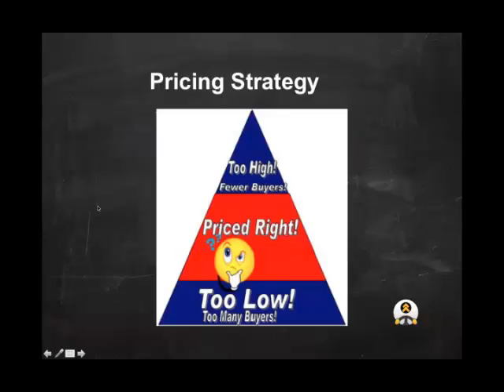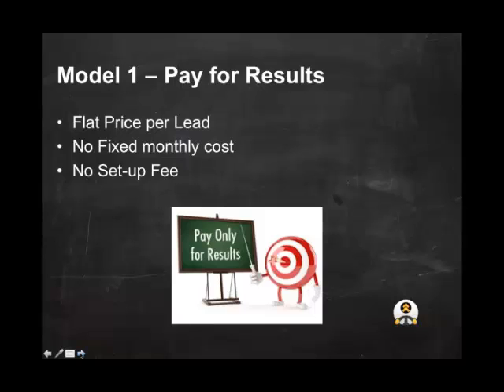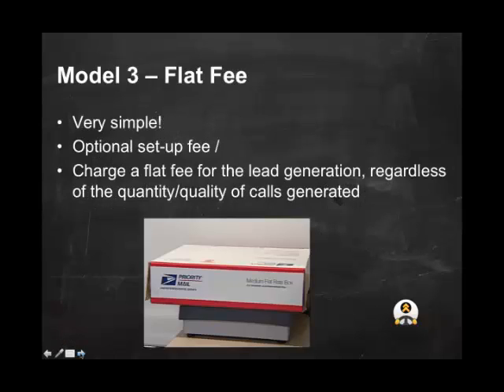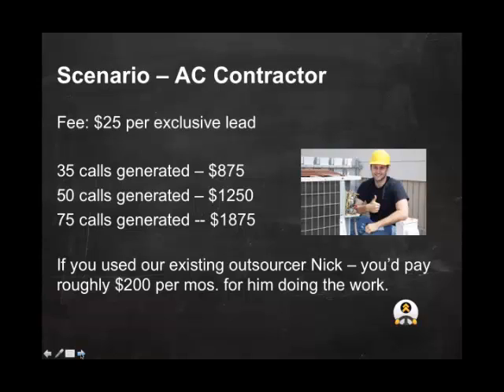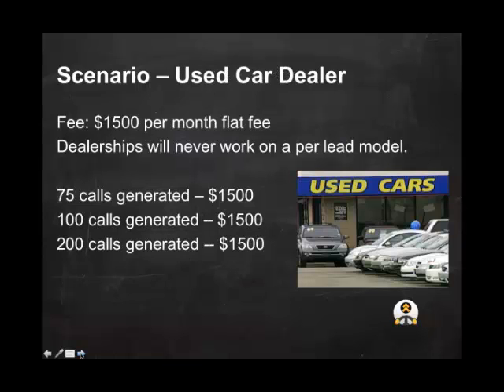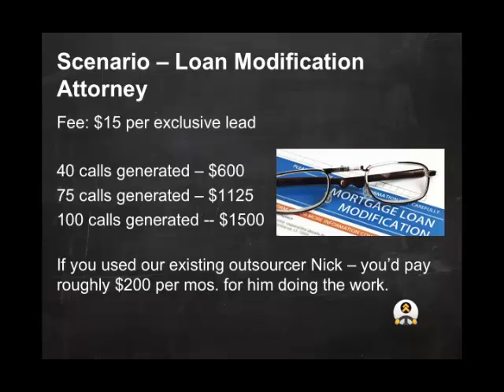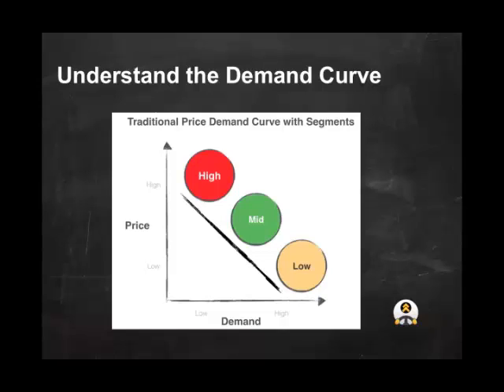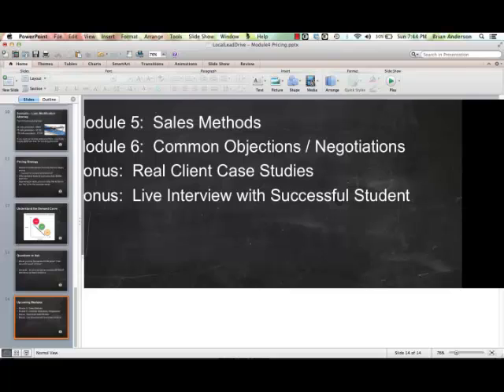qzx67 Module 4 Pricing 0Strategies